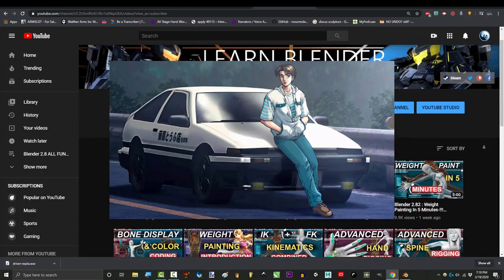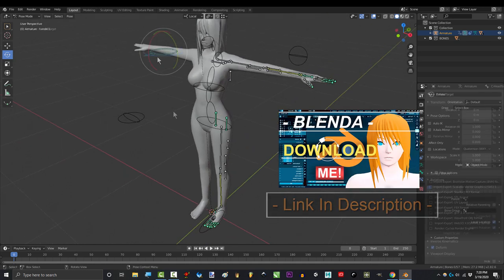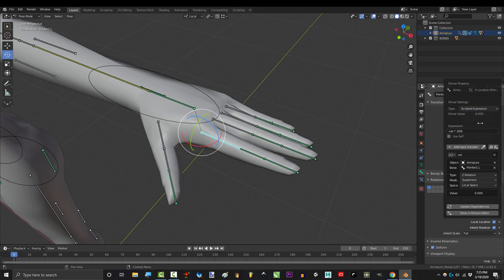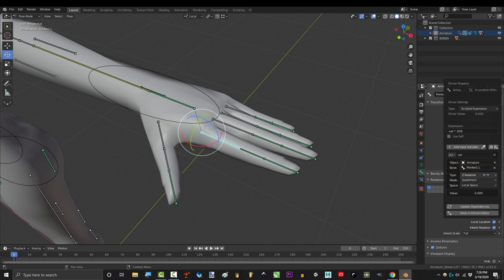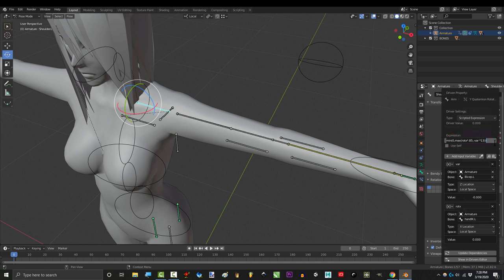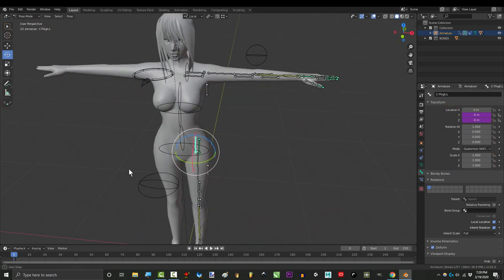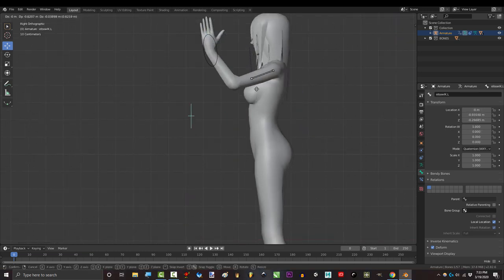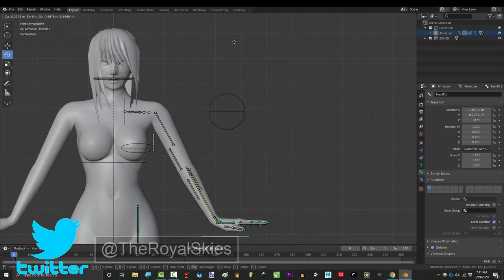Blender 2.82 : Drivers Explained (Crash Course)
I know drivers can be tough, but I wanted to take a step back and try explain them with a fresh perspective. I'm hoping this helps those of you who are still trying to grasp what drivers really are and why we use them. Hope it helps :)